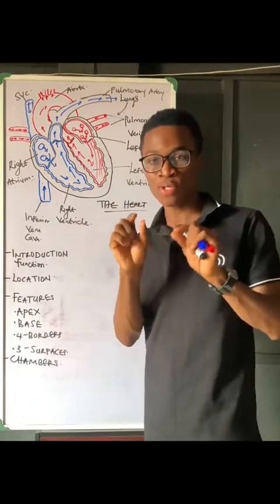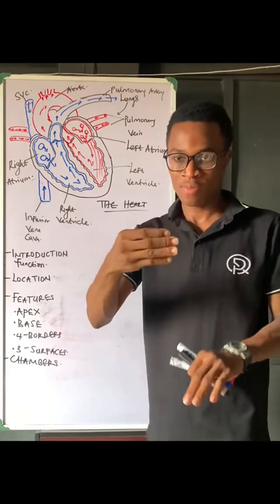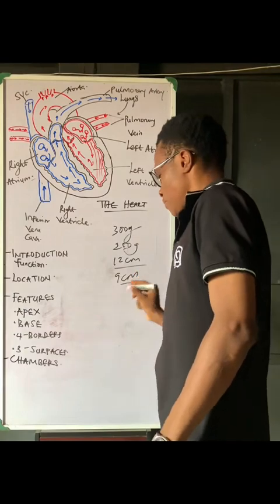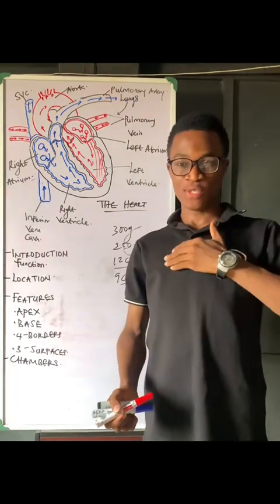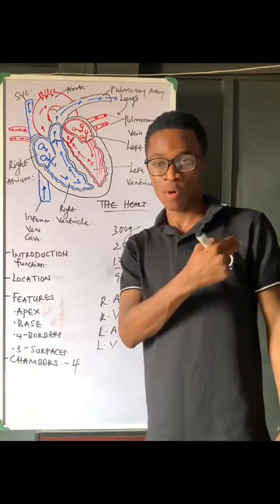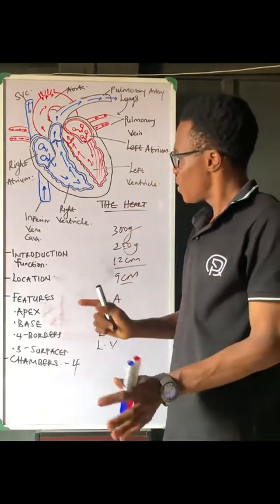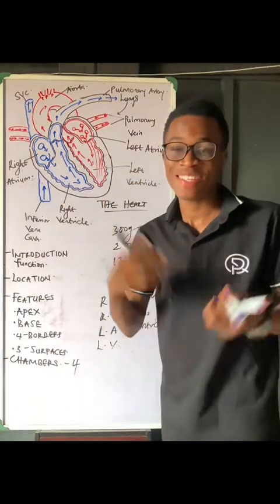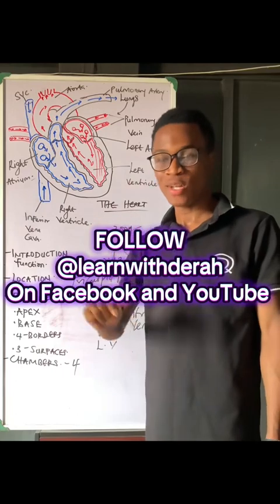The Heart simplified in 5mins 🚨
In this video we simplified Gross anatomy of the Heart under 5mins

The chambers, borders, surfaces, length, weight and so on

Follow @Learnwithderah for more